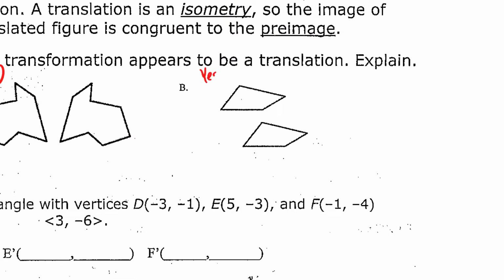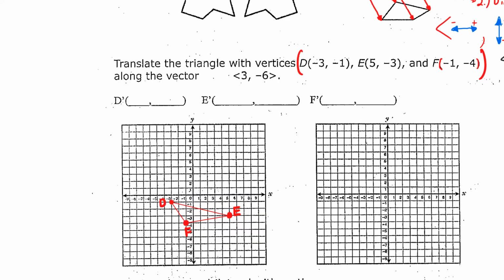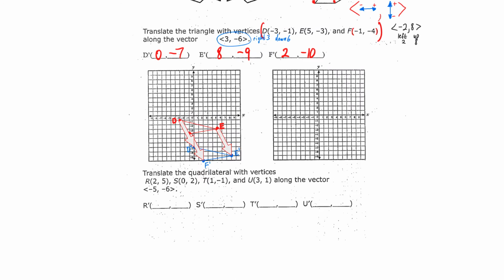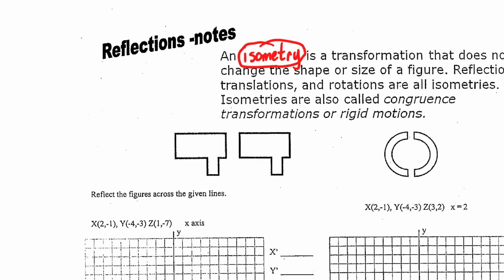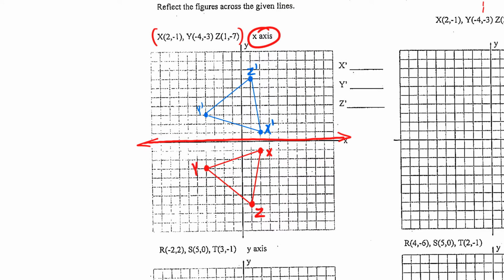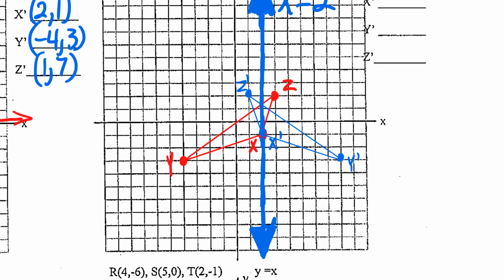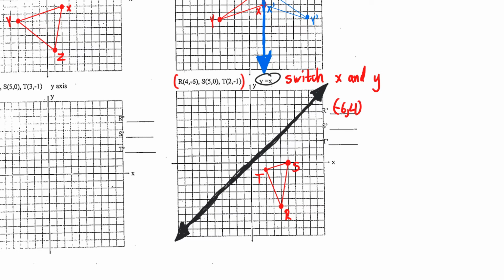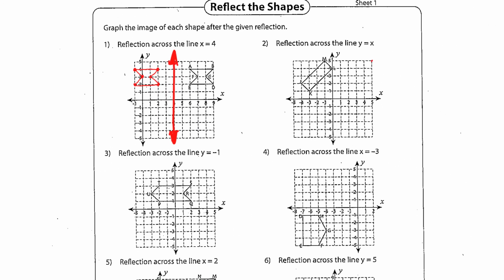Translations Reflections Combined Thursday 2 27 2020